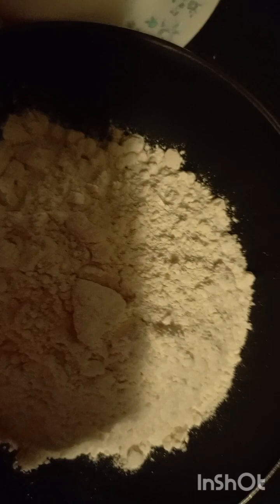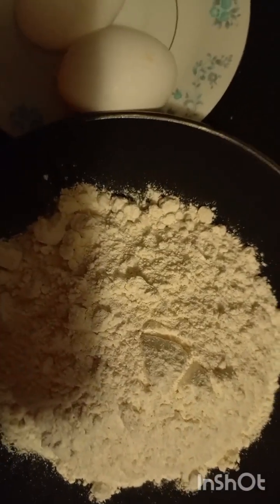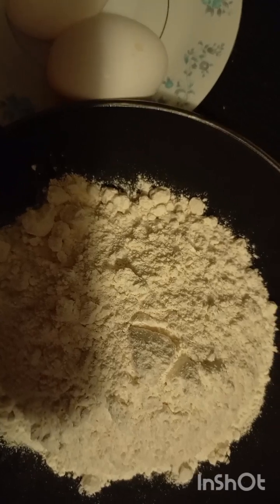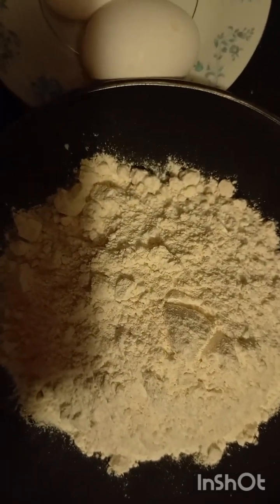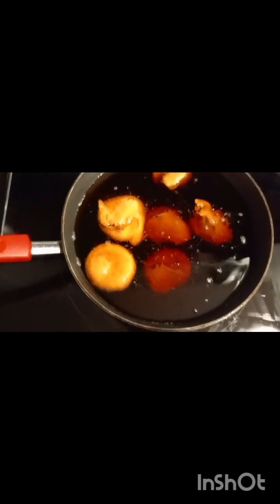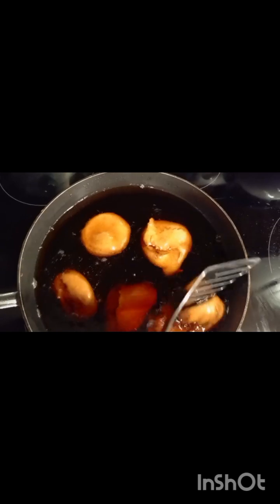Frying crunchy buns